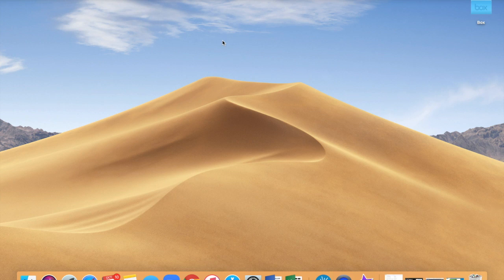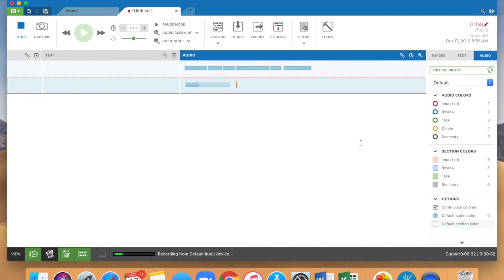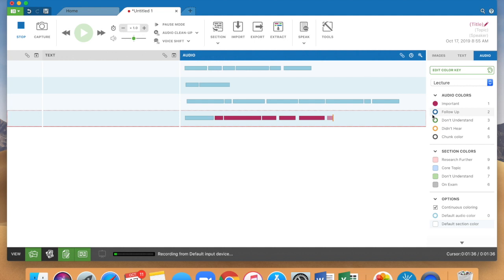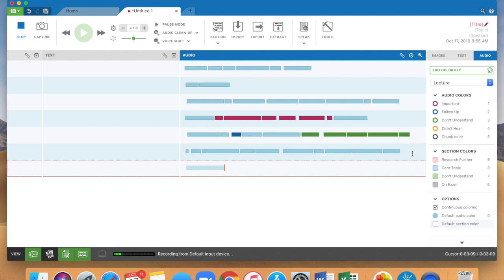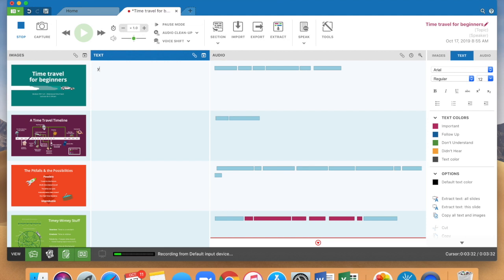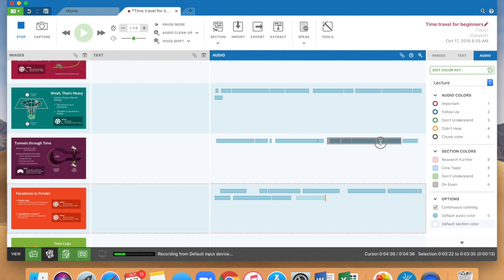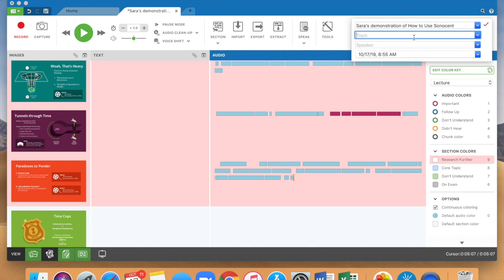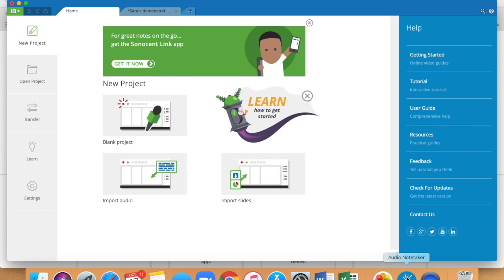Screencast of Sonocent Audio Notetaker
This video is a screencast about how to use Sonocent Audio Notetaker.